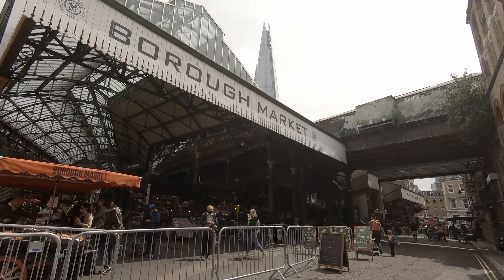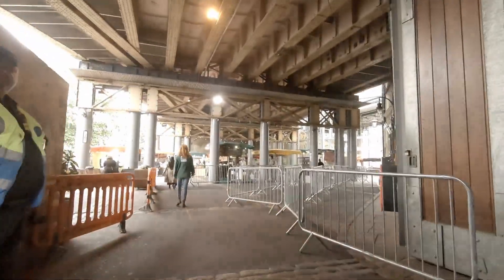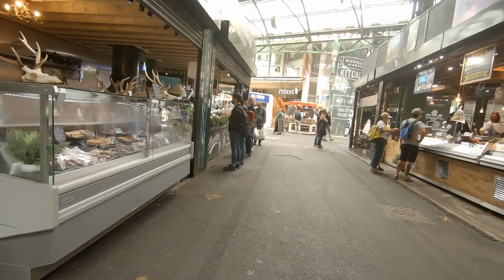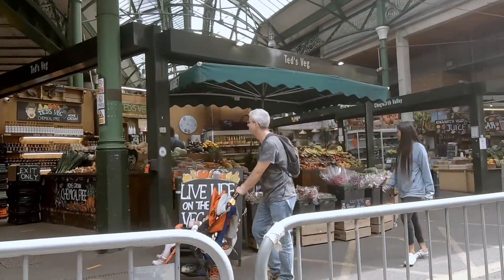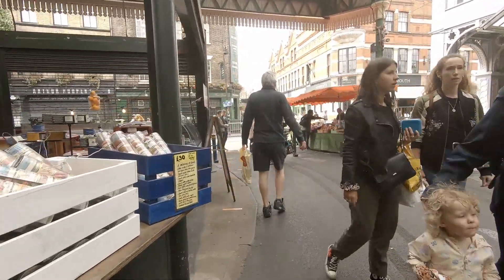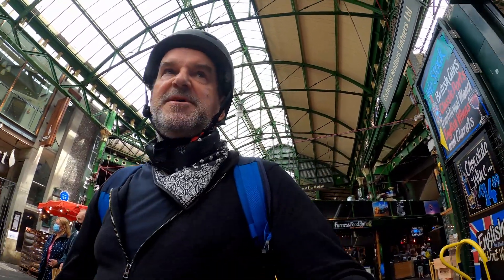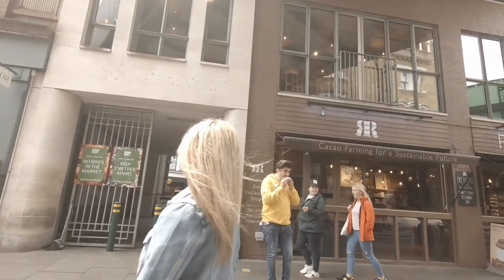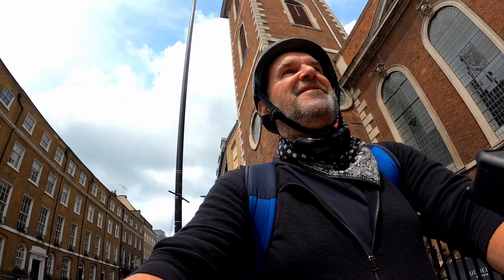Capturing London | Borough Market - Out of Lockdown - Open for business